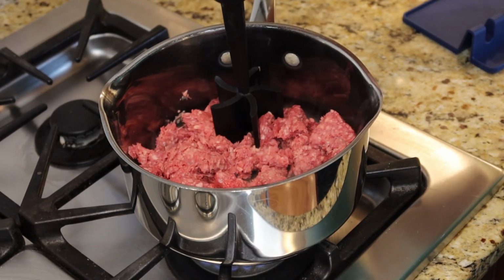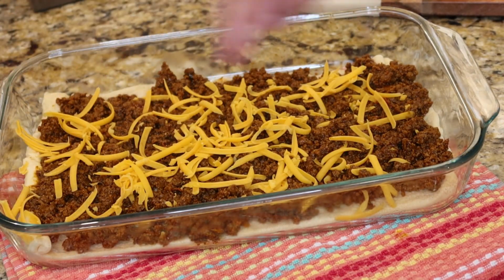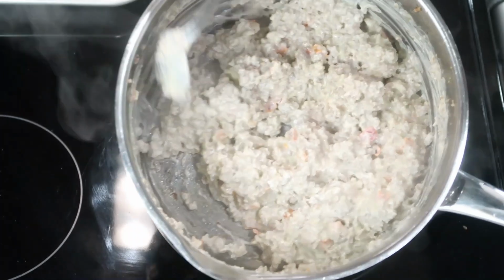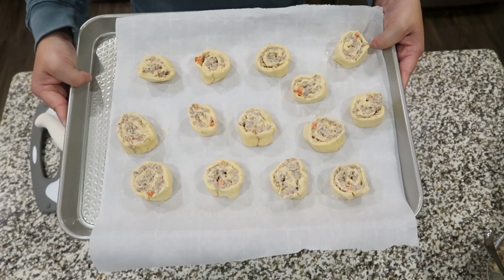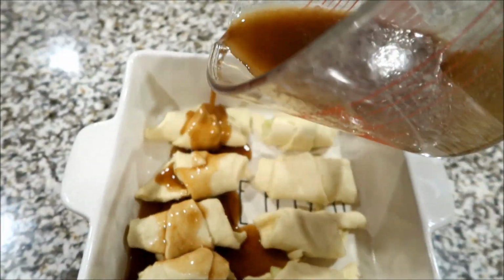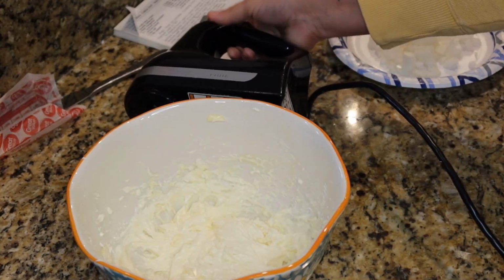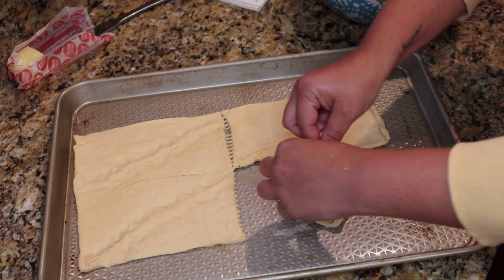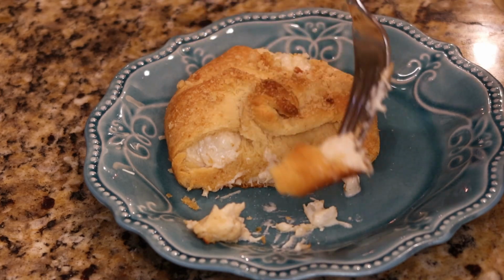I bet you've never tried this before! | 4 INCREDIBLE Ways to Use Crescent Roll Dough!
Chicken Crescent Squares
2 cans Pillsbury Crescent Rolls (or sheet)
4 cups cooked, chopped or shredded chicken
8 oz cream cheese, softened
1 stick butter, softened
2 tbsp finely chopped onion
2 tbsp chopped pimento
4 tbsp milk
1/2 tsp salt & 1/2 tsp pepper
1 cup seasoned stuffing mix or crushed croutons
Preheat oven to 350 degrees. In large bowl, beat together cream cheese and 4 tbsp butter. Add chicken, onion, pimento, milk, and seasoning. Mix well. Open crescent rolls and form into 4 even rectangles per can of crescents. Place 2-3 tbsp of chicken in middle of rectangle. Pinch together corners of crescent rectangles and twist gently at the top to seal. Brush tops with remaining melted butter and sprinkle with crushed croutons. Bake for 25-30 minutes or until crescents are golden brown.

Apple Dumplins
1 Roll Crescent Rolls
1 Granny Smith Apple, peeled and sliced into 8 slices
1 Stick Butter
3/4 Cup Brown Sugar
1/2 Can Mountain Dew
1/2 Tsp. Cinnamon
1/2 Tsp Vanilla Extract
Vanilla Ice Cream for Serving

Preheat oven to 350 degrees. Grease 8x8 baking dish. Roll each slice of apple in 1 piece of crescent dough. Place in baking dish. Mix together melted butter, brown sugar, cinnamon, & vanilla extract. Pour directly over top of crescents. Next, pour Mountain Dew all around each crescent and around edges. Bake for 30-45 minutes until golden brown. **I only baked about 28 minutes** Serve warm with vanilla ice cream.